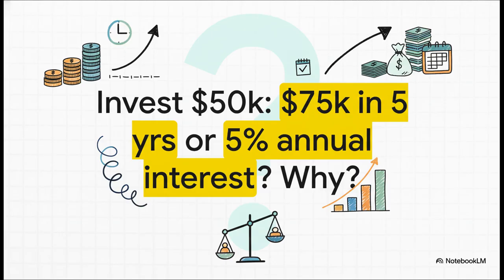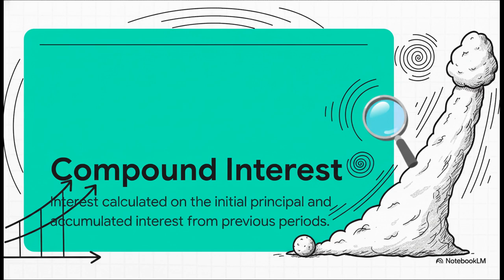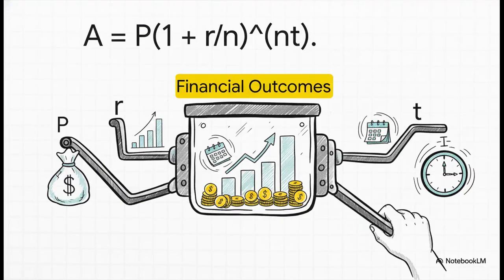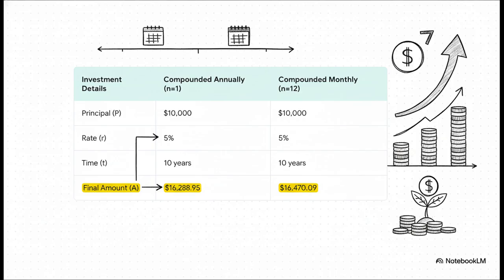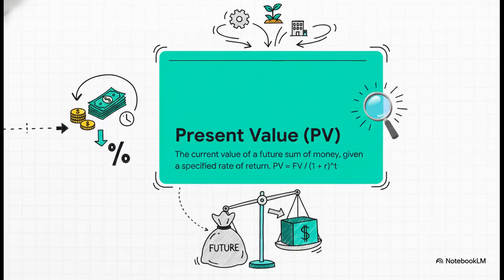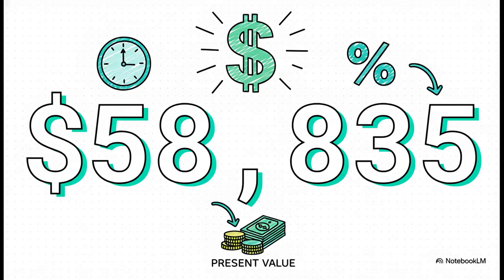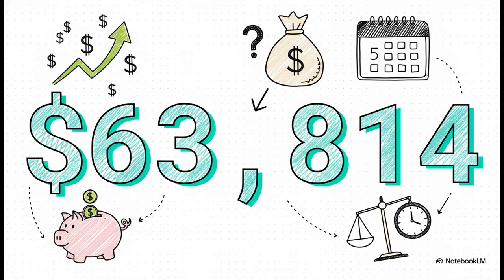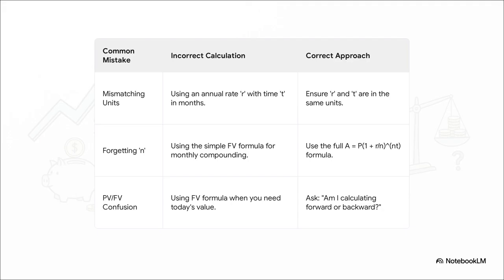Business Mathematics Week 2 Part 5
This document explores the fundamental mathematical principles used to navigate business finance and investment planning. It specifically details the mechanics of compound interest, explaining how wealth accumulates when earnings are reinvested alongside the original principal. By providing formulas for present and future value, the text illustrates how organizations determine the current worth of a projected sum or the potential growth of an asset over time. These algebraic tools are presented as essential for decision-making, allowing companies to accurately evaluate the long-term costs of borrowing and the viability of various financial ventures. Ultimately, the source emphasizes that mastering these quadratic functions is crucial for strategic budgeting and effective resource management.